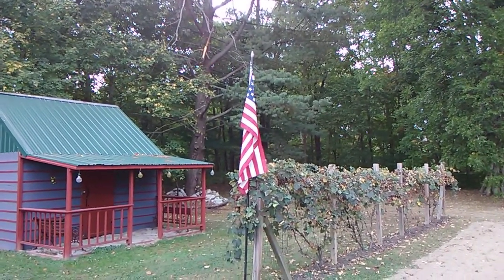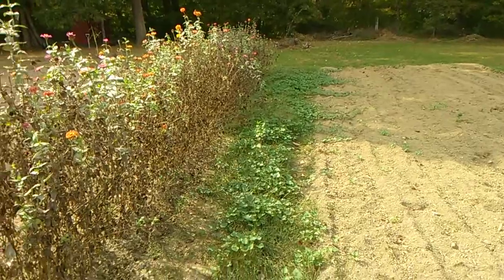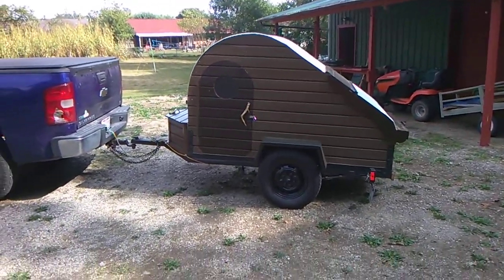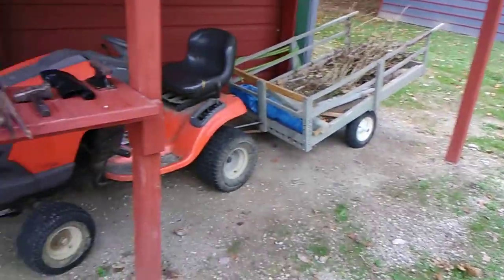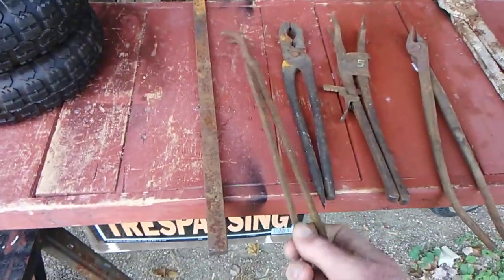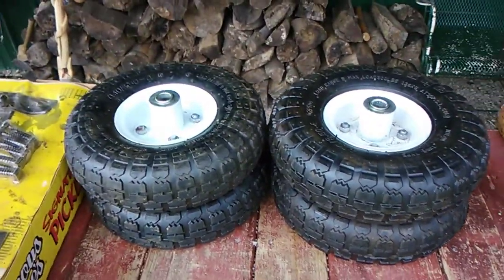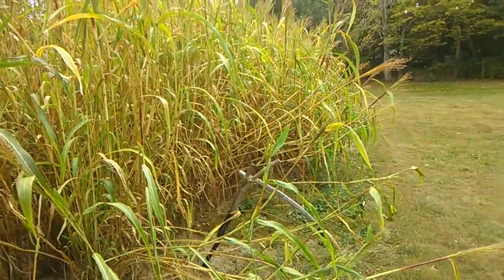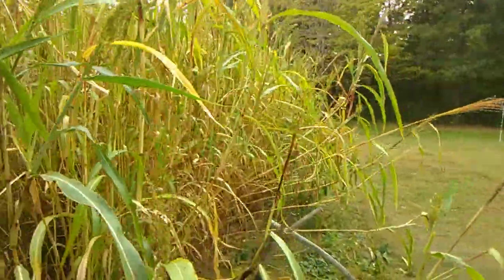September 29, 2019,,,, ,,,Hello You Tube Friends,, It Has Been A Great Week End,,,,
,,,it is almost time to do a little camping and we are ready,,we have been waiting all year for the meet up in Kentucky,, we can`t wait its our first time in the tear drop,,ha ha ,, hope to see you there at Fish Pond Lake in Daniel Boon National Forest,,,